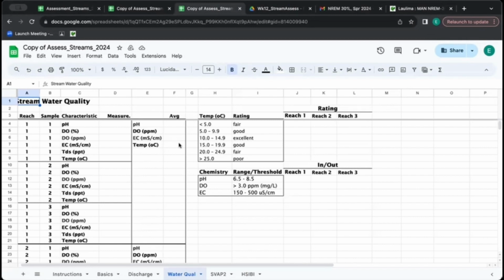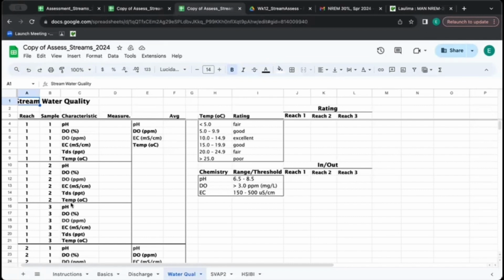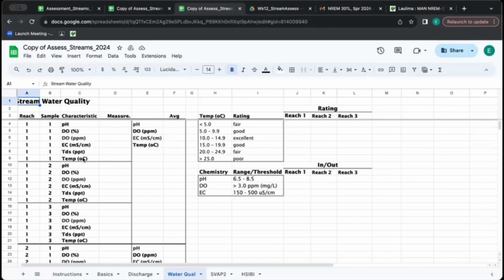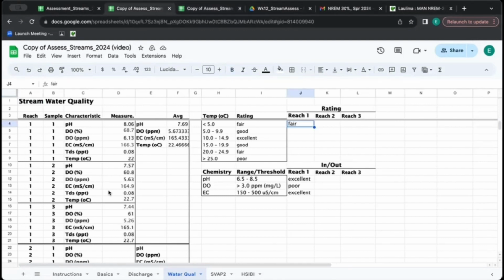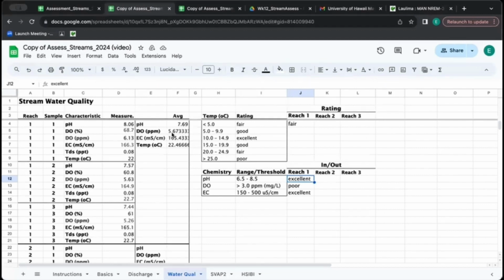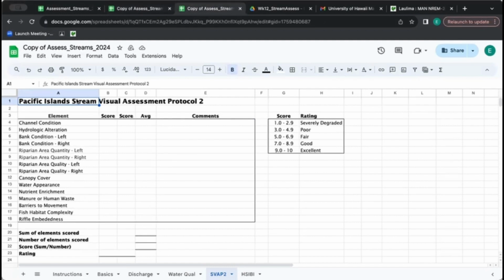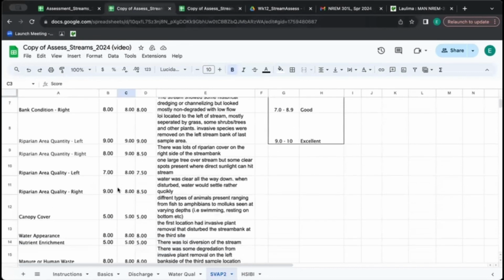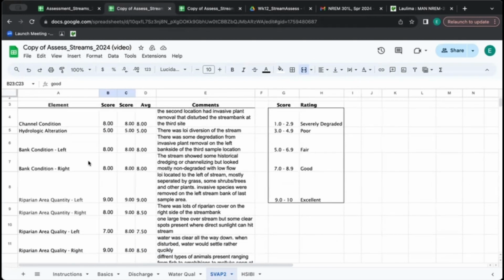Stream Assessment - Water Quality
How to use your measurements of stream pH, dissolved oxygen, electricla conductivity, and total dissolved solids to rate stream water quality.